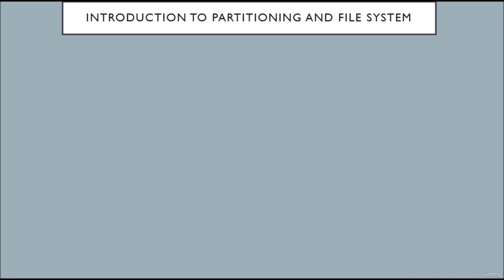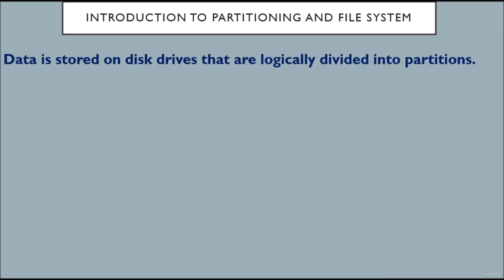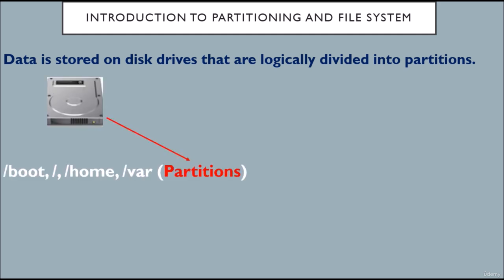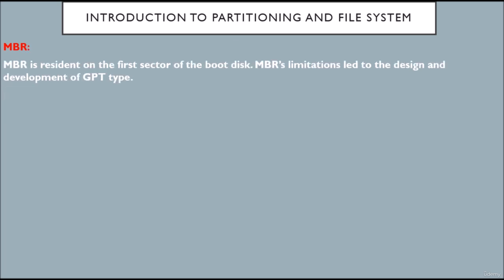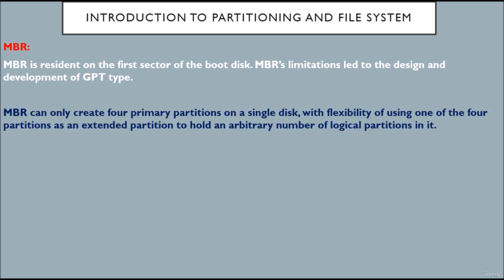74 Introduction to partitioning and file system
Introduction to Partitioning and File Systems Description
Definition: Partitioning and file systems are fundamental concepts in computer storage management. Partitioning refers to the process of dividing a physical disk into separate, logical sections, while a file system organizes and manages how data is stored and retrieved on these partitions.

Key Concepts
1. Partitioning
Purpose:

Partitioning allows users to create isolated sections on a hard drive or SSD, enabling different operating systems or file systems to coexist on the same physical device. It can improve performance, organization, and security.
Types of Partitions:

Primary Partitions: The main partitions that can host an operating system. Most disks support a limited number of primary partitions (typically up to four).
Extended Partitions: A special type of partition that can contain multiple logical partitions. Extended partitions allow for more than four partitions on a single disk.
Logical Partitions: Subdivisions of an extended partition that can be used to install operating systems or store data.
Partitioning Schemes:

MBR (Master Boot Record): An older partitioning scheme that supports up to four primary partitions and a maximum disk size of 2 TB.
GPT (GUID Partition Table): A modern partitioning scheme that supports larger disks (over 2 TB) and allows for a virtually unlimited number of partitions.
2. File Systems
Definition:

A file system is a method and data structure that an operating system uses to manage files on a storage device. It defines how data is stored, organized, and accessed.
Functions of a File System:

Data Organization: Structures data into files and directories (folders).
Data Management: Handles reading, writing, and managing permissions for files.
Data Integrity: Ensures that data is stored reliably and can be recovered in case of corruption.
Common File Systems:

FAT32 (File Allocation Table 32): A widely compatible file system, suitable for smaller drives and used primarily for USB flash drives.
NTFS (New Technology File System): A file system used by Windows that supports larger files, advanced permissions, and journaling for data recovery.
ext4 (Fourth Extended File System): Commonly used in Linux environments, offering support for large files, journaling, and improved performance.
HFS+ (Hierarchical File System Plus): Used by macOS, supporting features like journaling and file metadata.
APFS (Apple File System): The modern file system for macOS and iOS, optimized for SSDs with features like encryption and snapshots.
Importance of Partitioning and File Systems
Organization: Partitioning helps keep different types of data (e.g., system files, applications, personal files) separate, which can improve organization and ease of access.

Performance: Proper partitioning can enhance system performance by reducing fragmentation and optimizing disk access.

Security: Isolating operating systems and data can enhance security, limiting the potential impact of malware and data breaches.

Flexibility: Different file systems allow for various features and optimizations tailored to specific use cases, such as media storage, system booting, or data integrity.

Conclusion
Understanding partitioning and file systems is crucial for effective data management and storage optimization. By strategically partitioning disks and selecting appropriate file systems, users can enhance performance, organization, and security, ensuring that their data is stored and accessed efficiently.